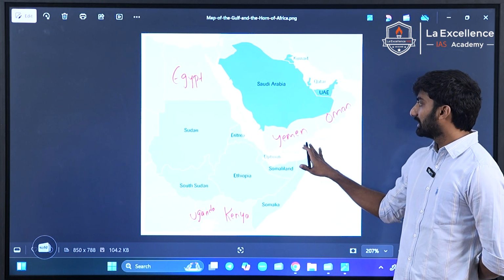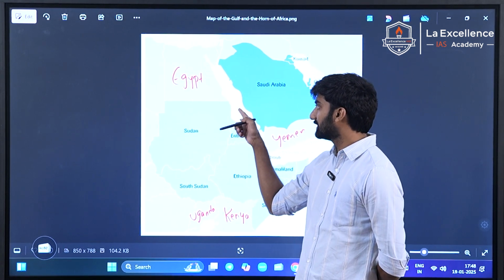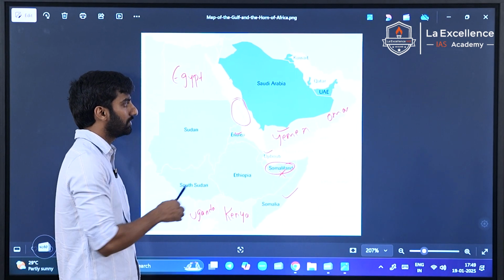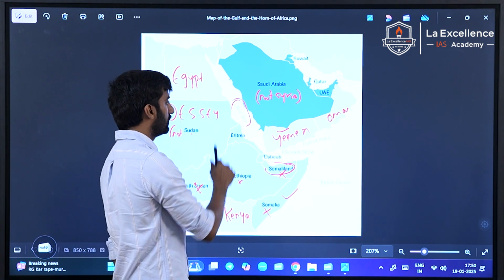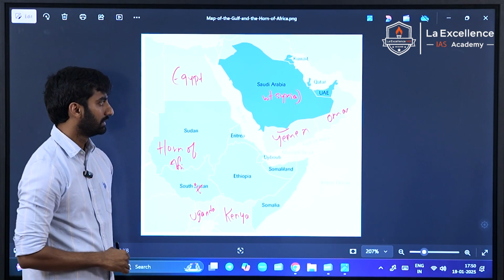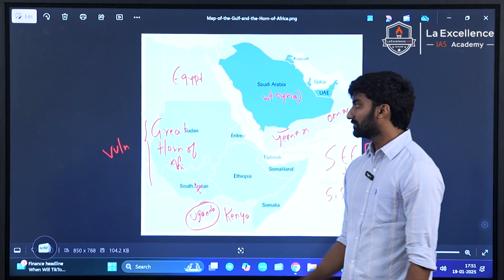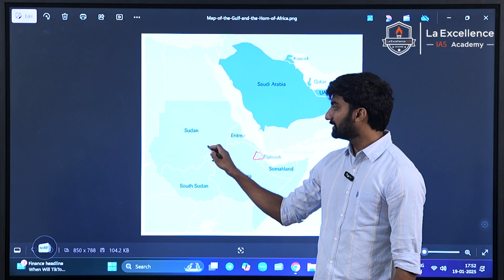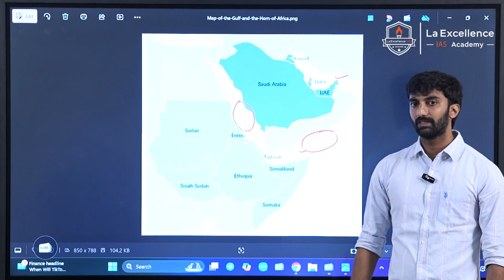Geography map pointing gulf of aden and red sea region | La Excellence IAS | Mr. Sai Praveen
Explore the strategic waterways of the Gulf of Aden and the Red Sea. Located at the crossroads of Asia, Africa, and the Middle East, these regions connect the Arabian Sea to the Mediterranean via the Suez Canal.